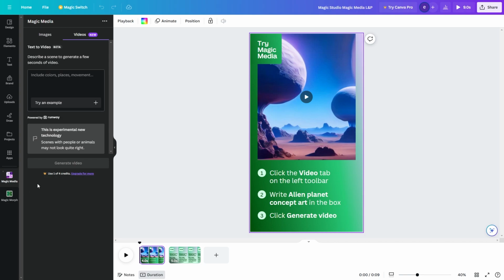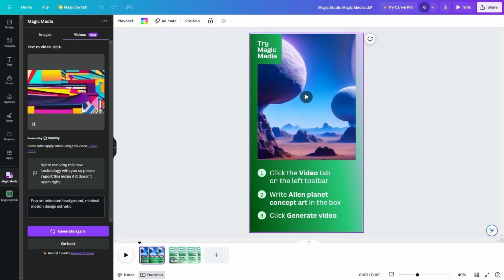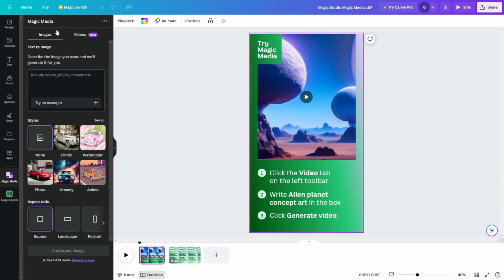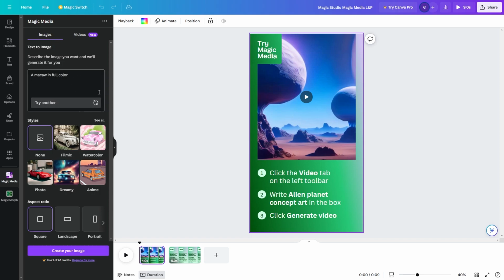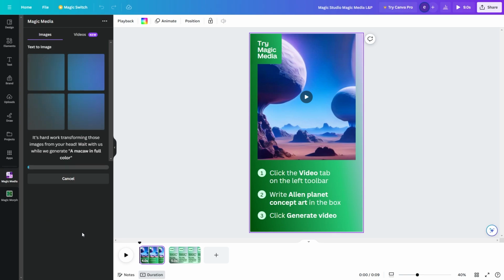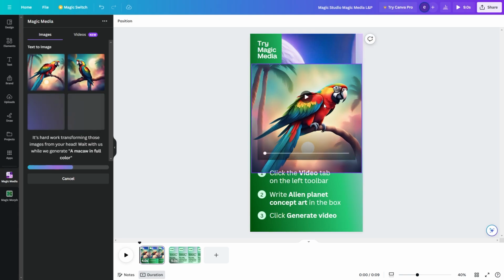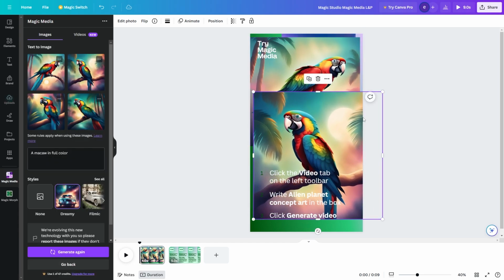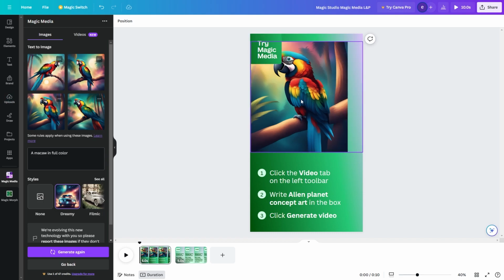How To Use Canva Magic Media (Text To Video / Text To Image)